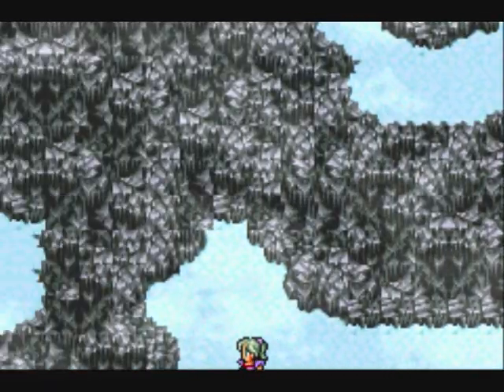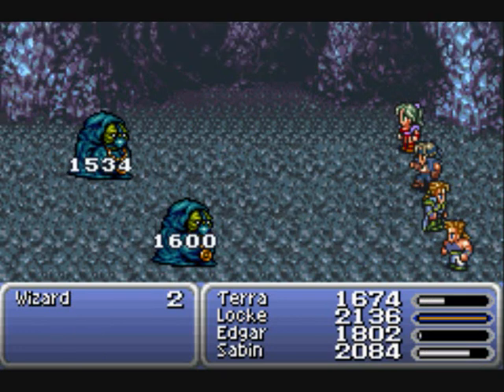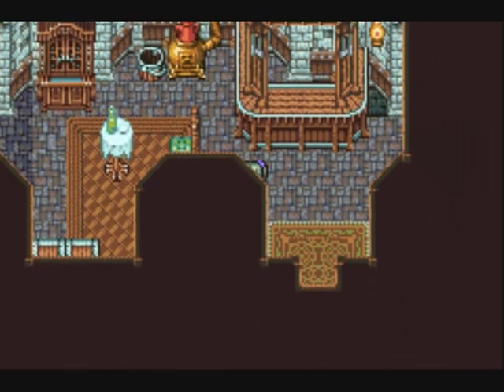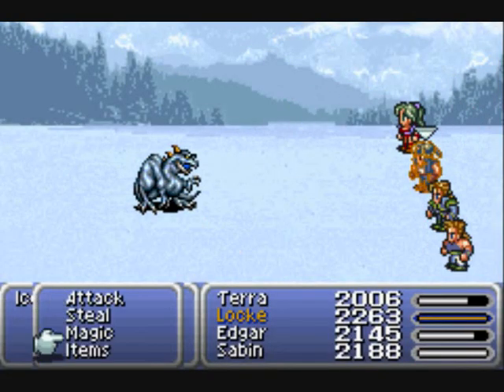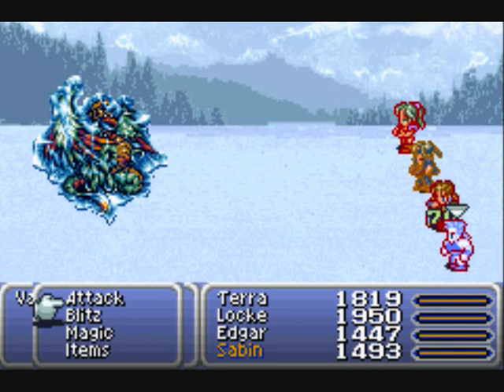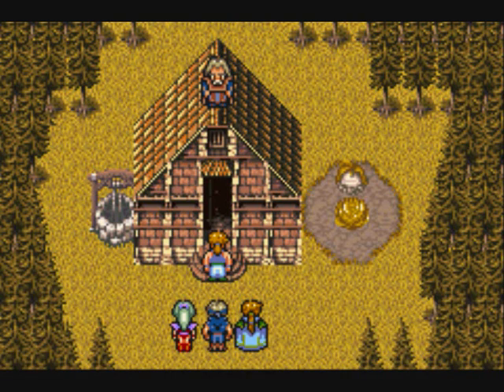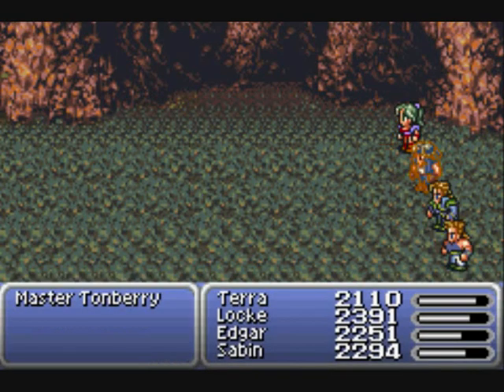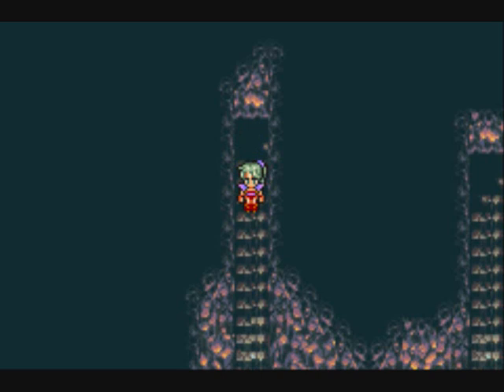Anniversary Let's Play Final Fantasy VI Advance Part 22: What's Mine Is Frozen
"I'd see a doctor about that if I were you..."

And today, we finally return finishing off the Narsche Mines, picking up some much needed new Espers along the way and taking on the Ice Dragon before heading onto the Esper from the start of the game, the one who kickstarted this whole crazy adventure in the first place, before we go off to check out a rumour...

Now, I know it's been a while since I last uplaoded, but I have been rather busy with work and other things, but now we should be returning to our previous schedule of every Monday and Thursday, so stay on the lookout for future content both on here and on DeviantArt!